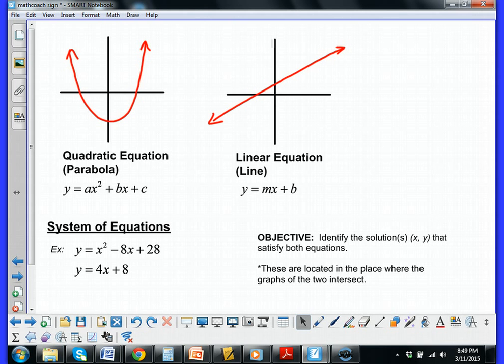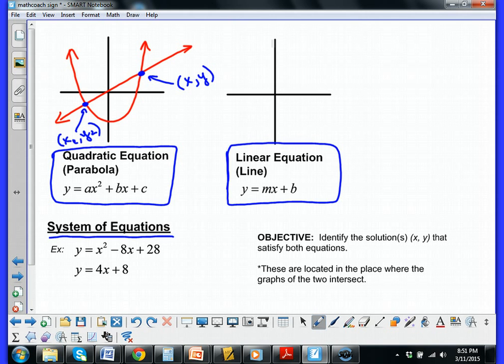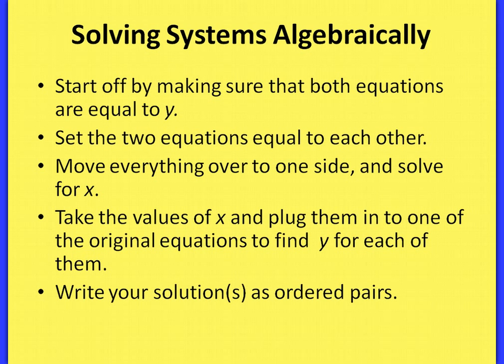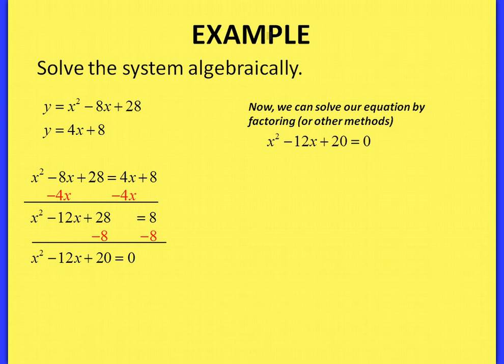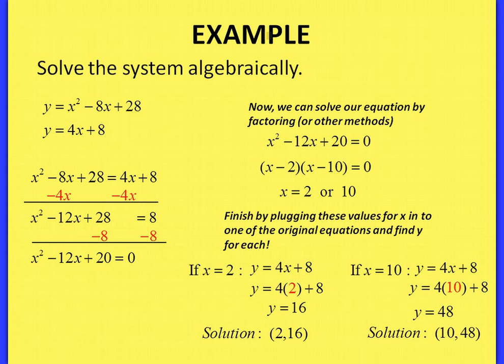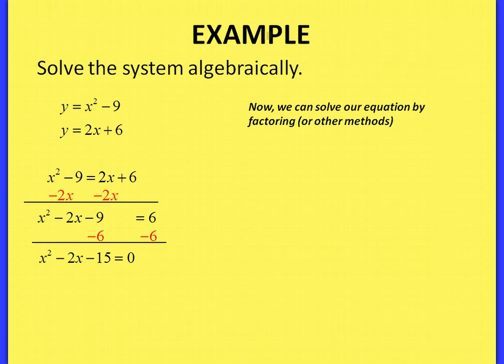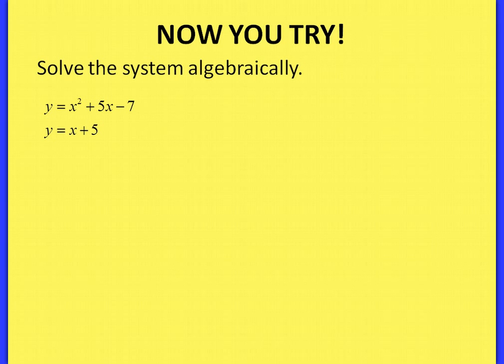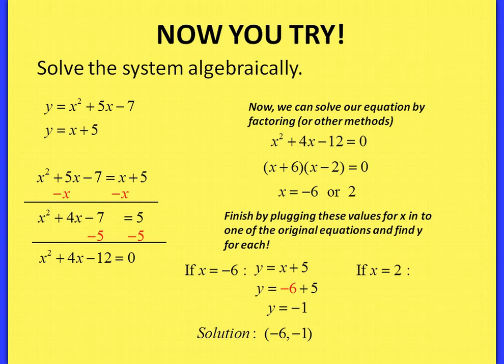The Math Coach: Systems of Quadratic and Linear Equations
The Math Coach explains how to solve a system of equations that includes a quadratic equation and a linear equation.